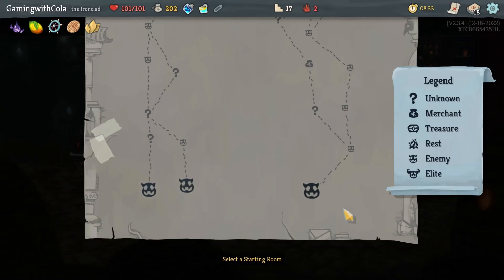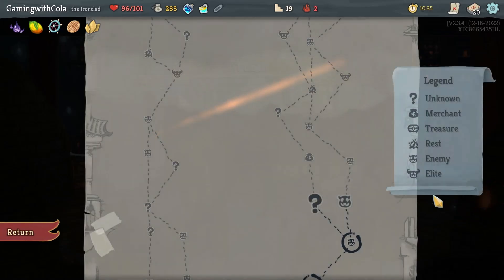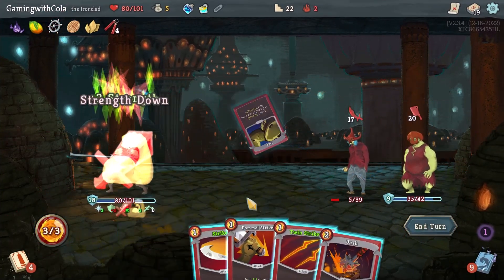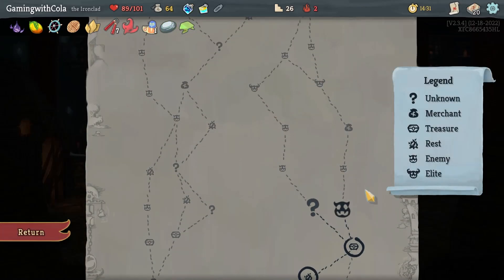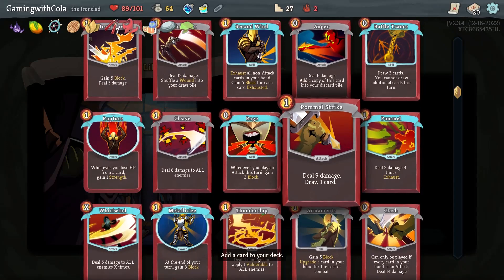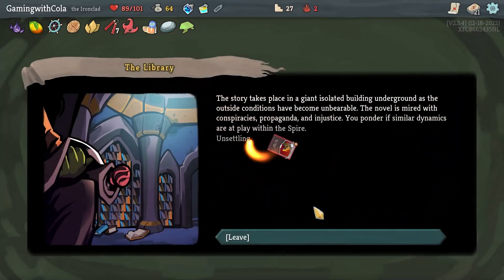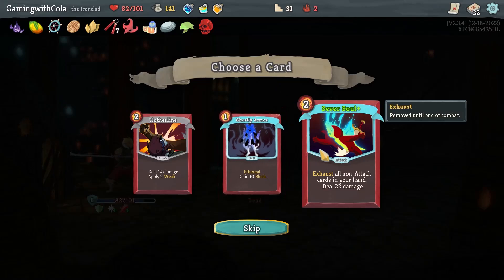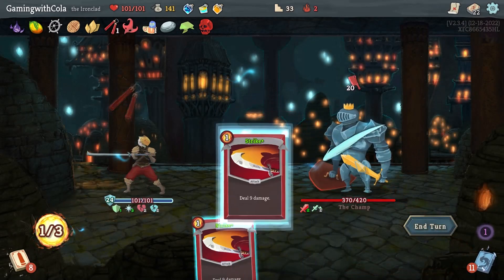Fail Card..or is it? [Slay the Spire] - Ironclad - A2 - Ep19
IRONCLAD A2 Lets Smash it!

If you enjoy the videos please pop us a like to help promote it in the search algorithms. :D

The Ironclad  - Ascension 2
GOAL = Ascension 20

Comment and tell me what I'm doing wrong what I can do to get better or just say hi. I suck at playing games so need all the help I can get lol